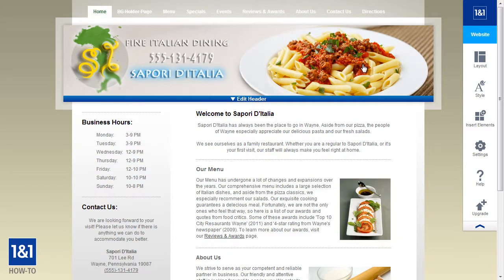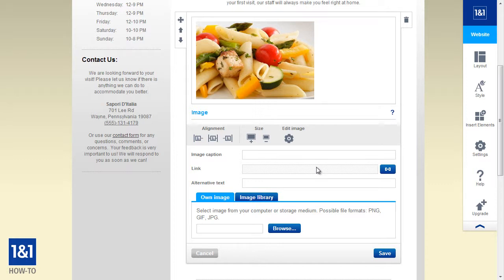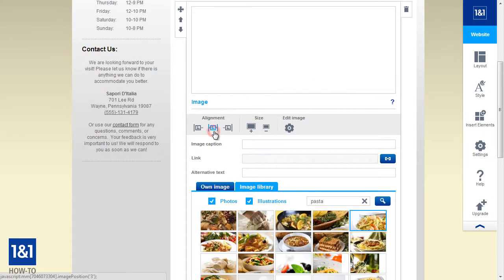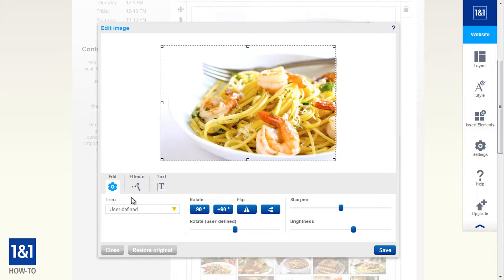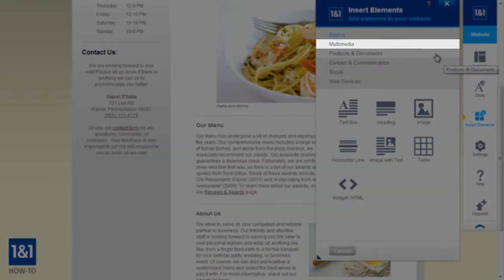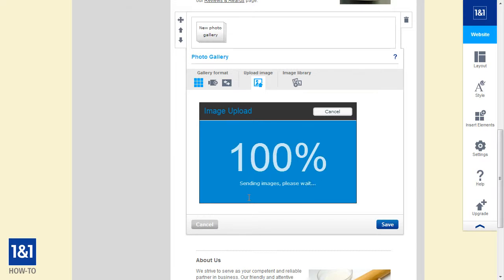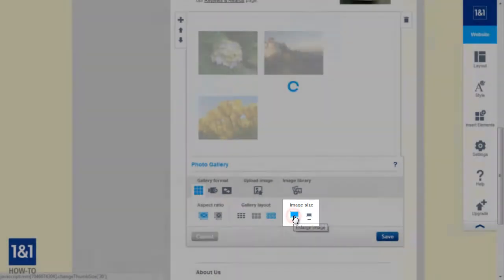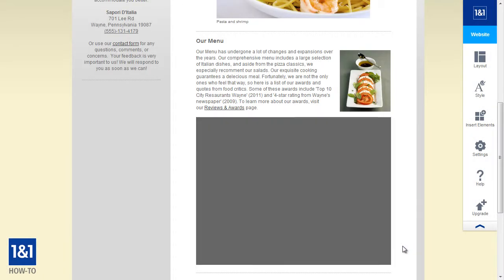1&1 MyWebsite - Images